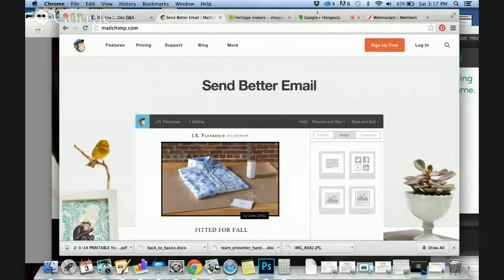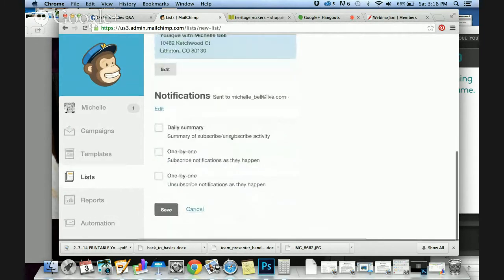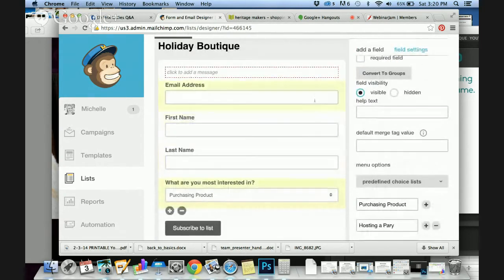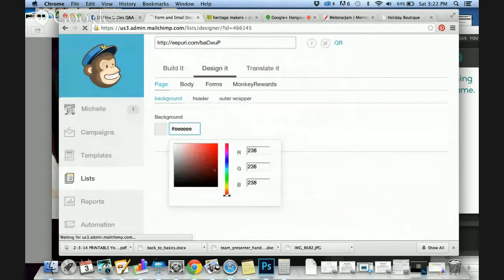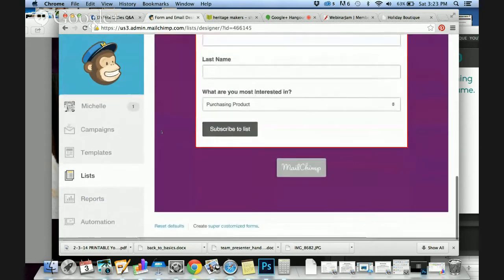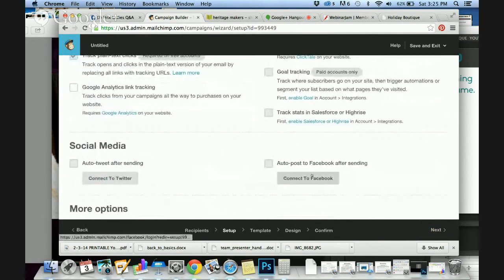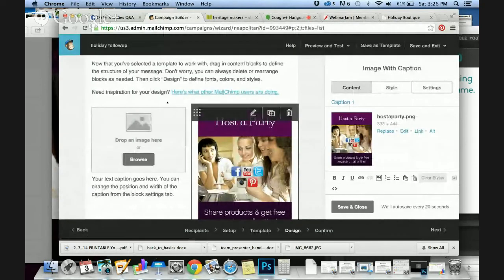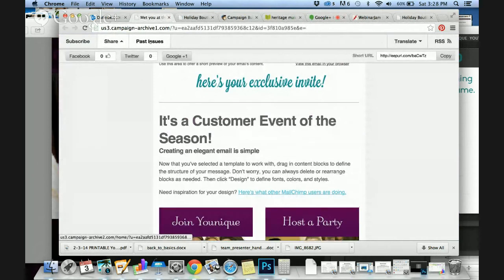Using mailchimp.com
tips on how to get started sending out emails with mailchimp.com